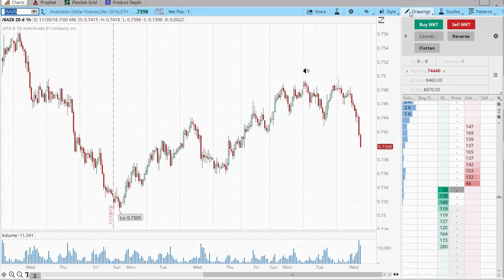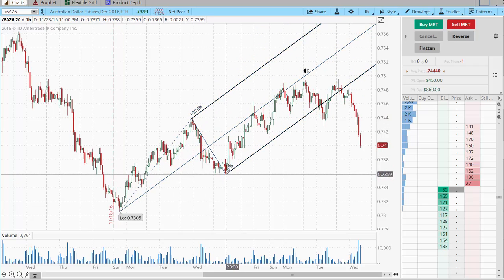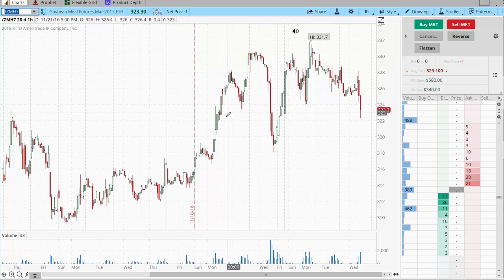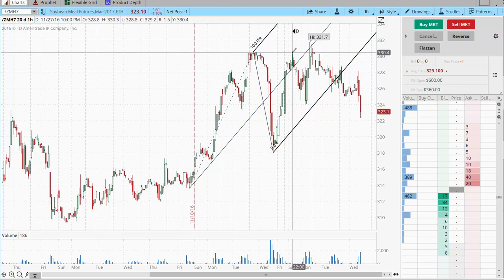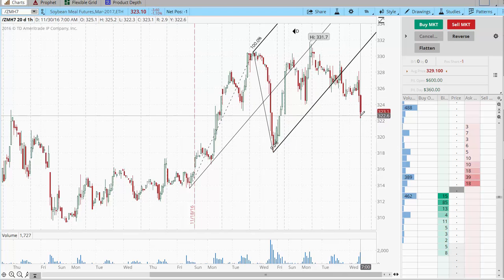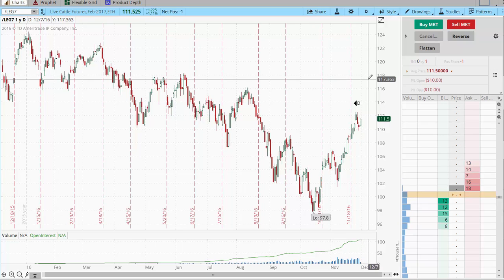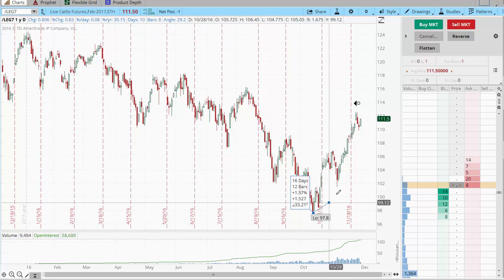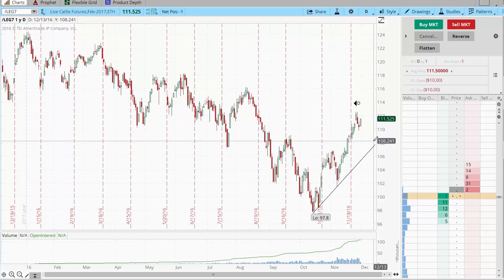Andrews D point insights nov 30 2016